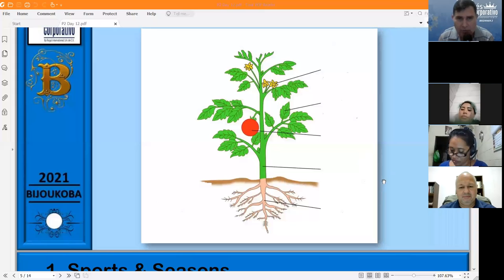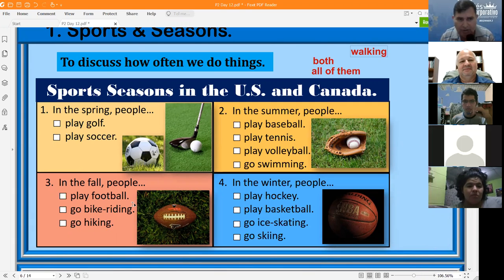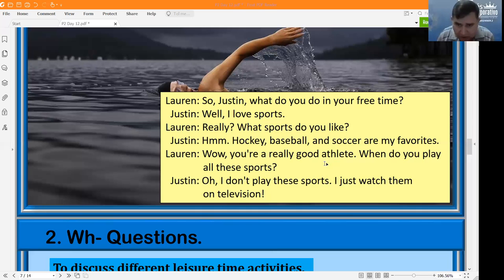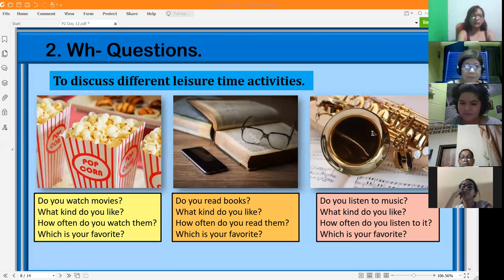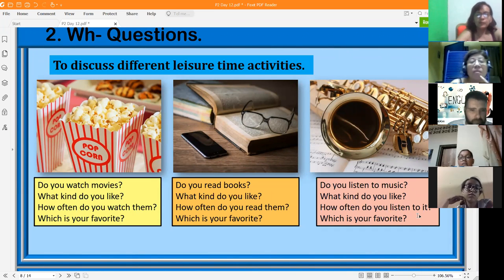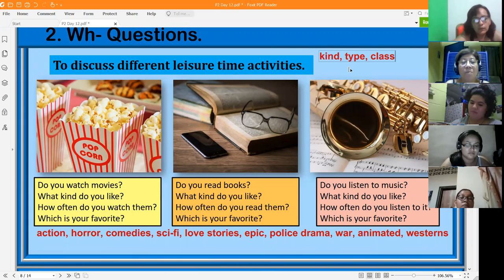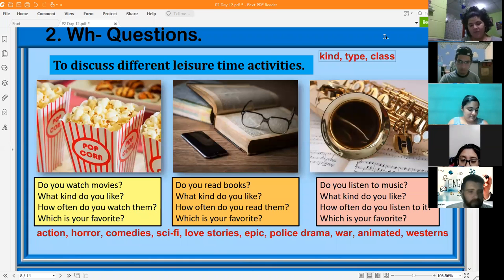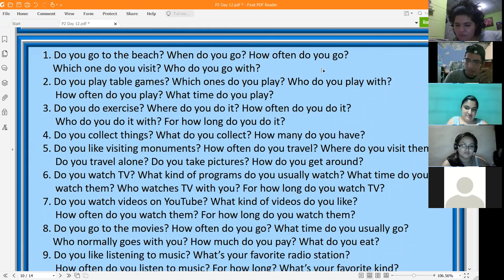Ingles Corporativo-Sports & Seasons. Day 12